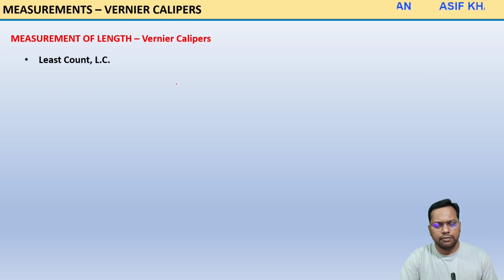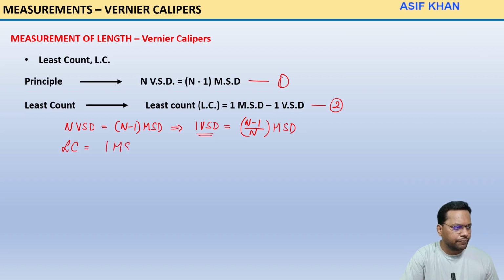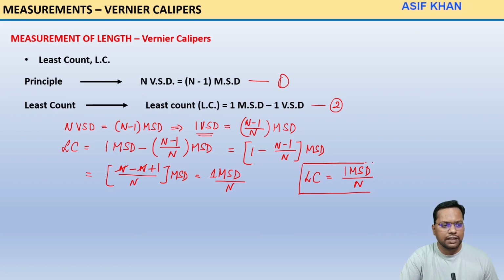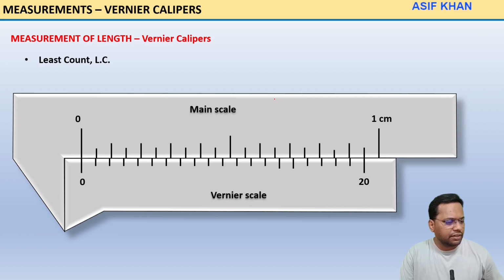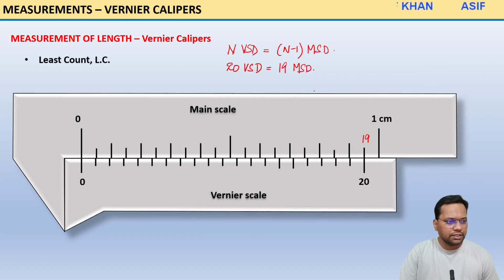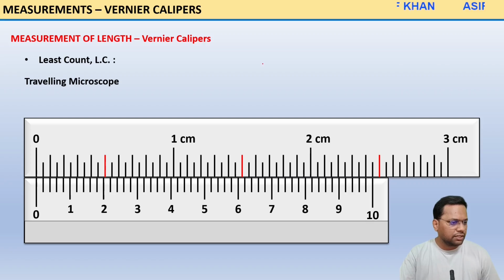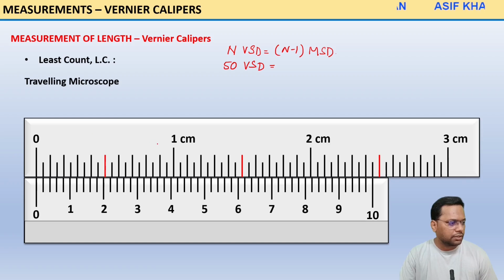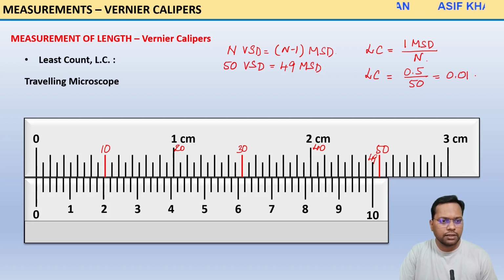Vernier Calipers-4 | Vernier Calipers: Principle & Least Count Made Easy with 2 Examples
Vernier Calipers: Principle & Least Count Made Easy
In this video, we derive a simplified expression for the least count of vernier calipers and understand its principle through clear, step-by-step explanation. Two solved examples are included to help you grasp the concept easily.

🎯 What you’ll learn:

Derivation of least count formula

Explained principle & Least count calculations using examples

Ideal for: Class 11 & 12 | JEE | NEET | IIT Foundation | CBSE | ICSE